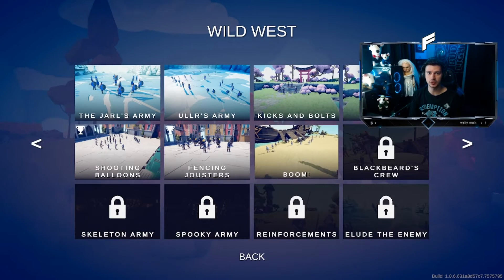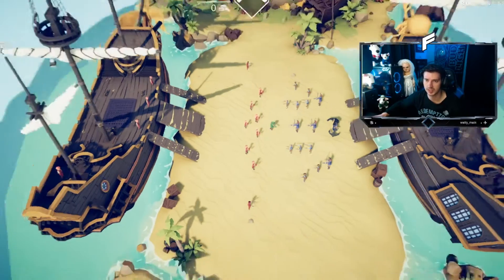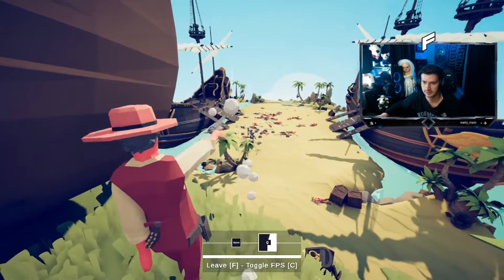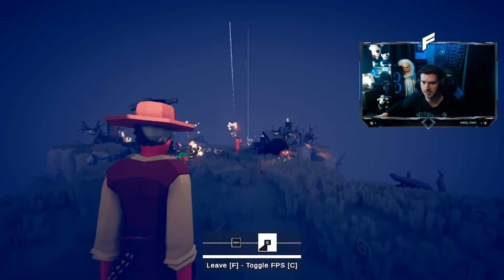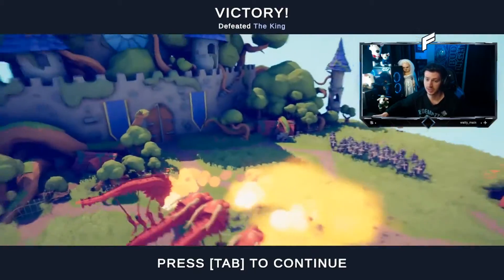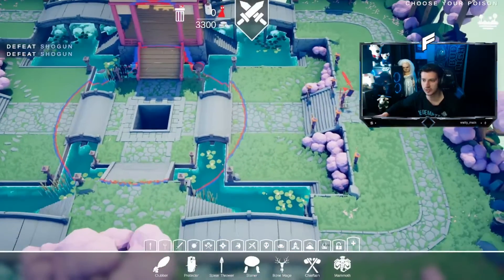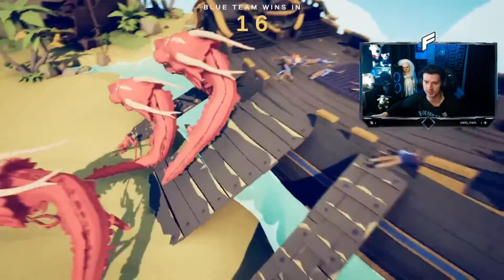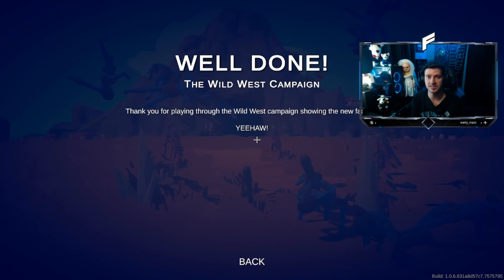WE BEAT THE CAMPAIGN - Totally Accurate Battle Simulator - Ep 13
Welcome to episode 13 of my TABS series! We FINISH the Wild West campaign and I am excited to start having some fun on sandbox mode! The whole campaign was amazing! The wild west campaign is by far my favorite.  TABS never seems to disappoint.